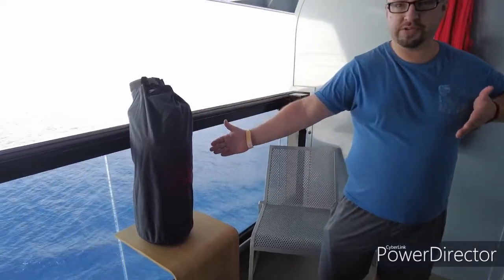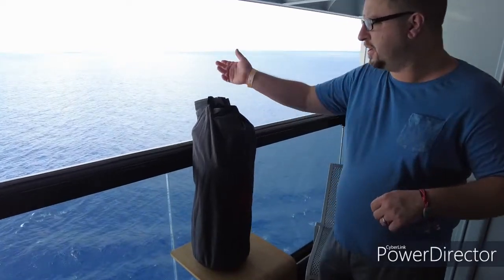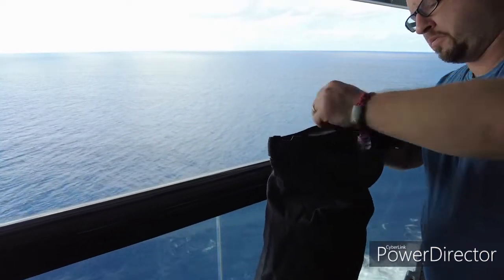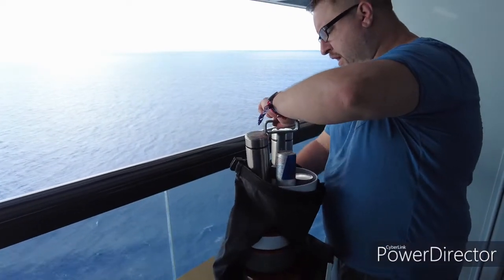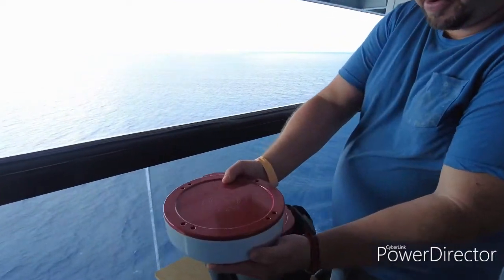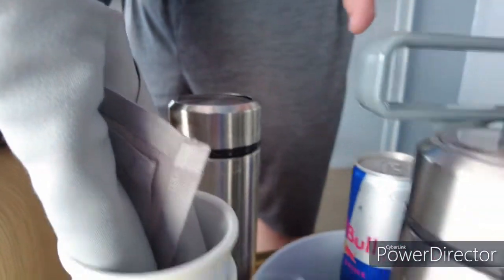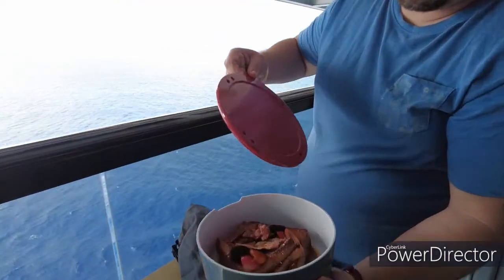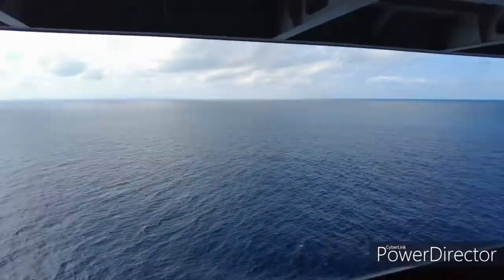Virgin Voyages Scarlet Lady Room Service Breakfast on the Balcony January 2022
In January 2022, we sailed for 5 nights on the Virgin Voyages Scarlet Lady. During this voyage we tried the room service. Food is delivered in heavy plastic containers that maintain temperature very well. The containers are stacked in a modified divers bag that you can unpack from the top or a zipper down the side.  Food is delivered with a condiment carrier. Drinks are also delivered in a carrier. Everything on the ship is reusable. There aren't even any disposable water bottles. We can tell you more and help you book your voyage on the Scarlet Lady.